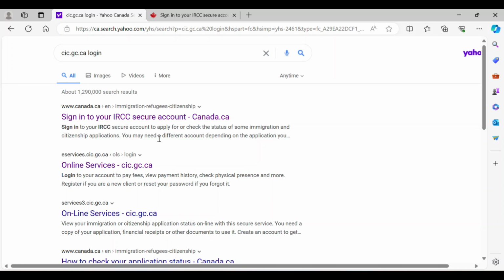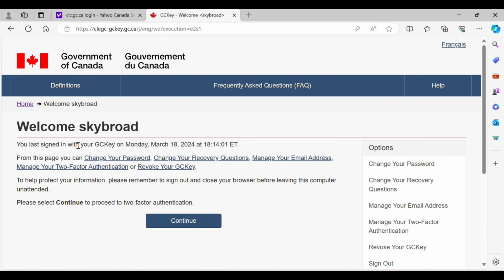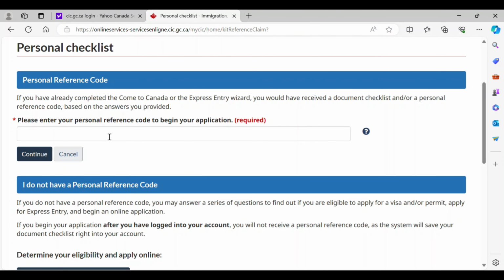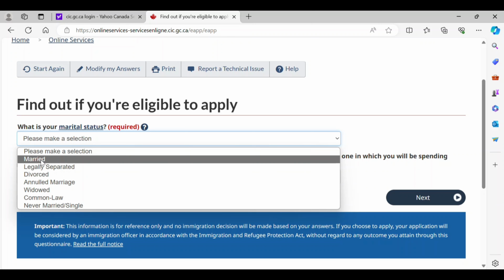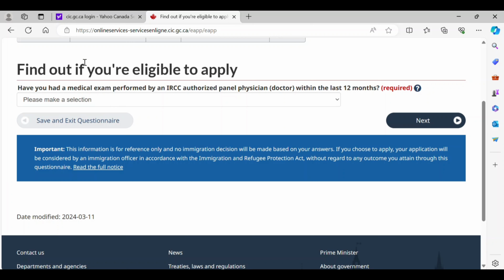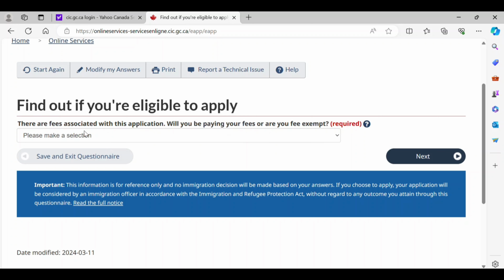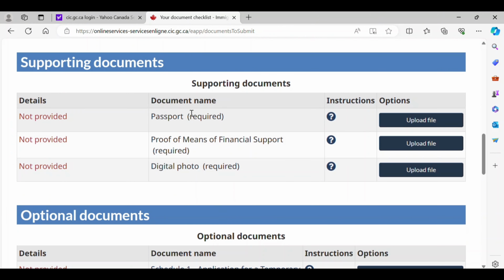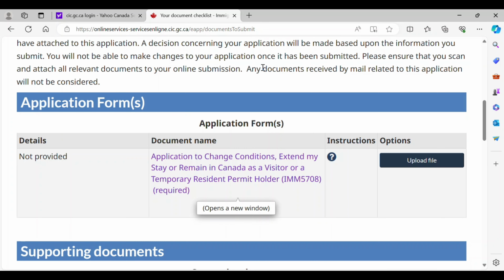How to Extend Your Stay or Remain in Canada beyond 6months, step by step on filling the form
Extending your stay or remaining in Canada beyond the initial six-month period requires proper documentation and adherence to immigration regulations. Fortunately, the process can be navigated smoothly by following a step-by-step guide on filling the necessary forms.

Step 1: Determine Eligibility
Before proceeding with the extension process, ensure that you are eligible to extend your stay in Canada. Eligibility criteria typically include having a valid reason for staying longer, such as further studies, employment, or family reasons. Additionally, you must not have violated any immigration laws during your stay.

Step 2: Obtain the Application Package
Visit the Immigration, Refugees and Citizenship Canada (IRCC) website to download the appropriate application package for extending your stay in Canada. The package includes the application form and the accompanying guide.

Step 3: Read the Guide
Thoroughly read the accompanying guide provided in the application package. The guide contains essential information regarding eligibility criteria, required documents, fees, and instructions for completing the application form.

Step 4: Gather Required Documents
Collect all the necessary documents as outlined in the application guide. These may include:

 • Passport or travel document
 • Proof of financial support
 • Letter of explanation detailing the reason for extending your stay
 • Police clearance certificate (if applicable)
 • Any additional documents relevant to your situation

Ensure that all documents are up-to-date and accurately reflect your current circumstances.

Step 5: Complete the Application Form
Carefully fill out the application form included in the package. Provide accurate and truthful information, as any discrepancies may delay processing or result in denial.

Step 6: Pay the Application Fee
Refer to the application guide for information on the required fee and acceptable payment methods. Pay the fee online or through the designated payment method indicated by IRCC.

Step 7: Submit the Application
Once the application form is complete and all required documents are gathered, submit the application package to the appropriate IRCC office by mail or online, depending on the instructions provided in the guide.

Step 8: Await Processing
After submitting your application, IRCC will process your request. This may take several weeks, so it’s essential to submit your application well in advance of your current authorized stay’s expiry date.

Step 9: Respond to Requests for Additional Information
During the processing period, IRCC may request additional information or documents to support your application. Promptly respond to any such requests to avoid delays in processing.

Step 10: Receive Decision
Once IRCC has processed your application, you will receive a decision regarding your request to extend your stay in Canada. If approved, you will be granted an extended period of stay, allowing you to remain in Canada beyond the initial six months.

Conclusion:
Extending your stay or remaining in Canada beyond six months is a straightforward process when following the outlined steps for filling out the application form. By carefully completing the necessary documentation and adhering to immigration regulations, you can ensure a smooth and successful extension of your stay in Canada.

Canada immigration
Extending stay in Canada
Canadian visa extension
Temporary resident permit Canada
Canada visa renewal
Immigration process Canada
Canadian immigration forms
Staying in Canada longer
Canadian visa application
Form IMM 5708 instructions
Extending visitor visa Canada
Canadian visa process
Canadian immigration tips
How to stay in Canada legally
Extending stay in Canada guide